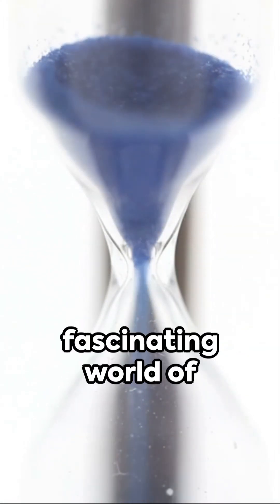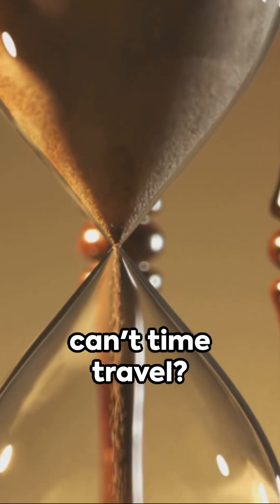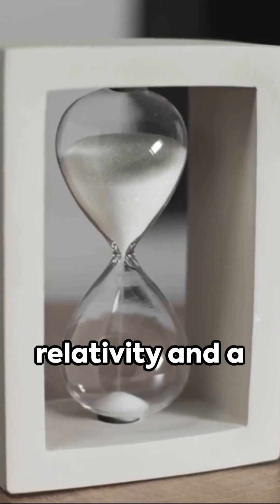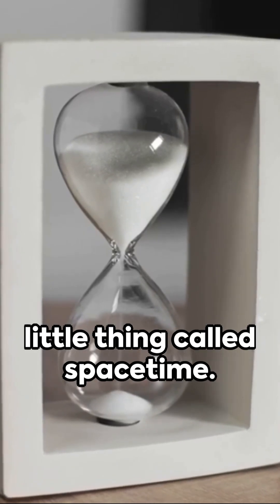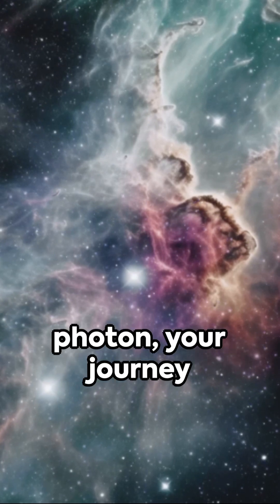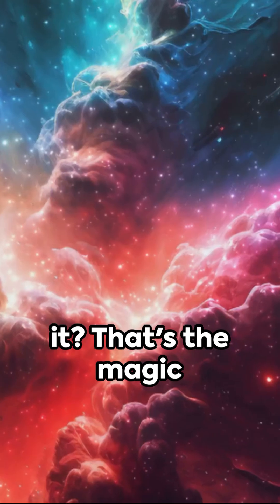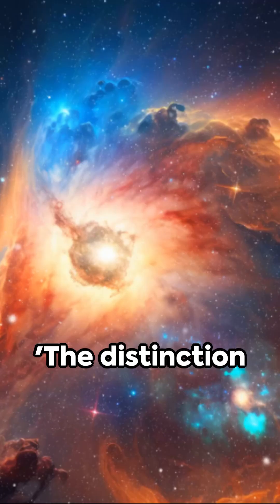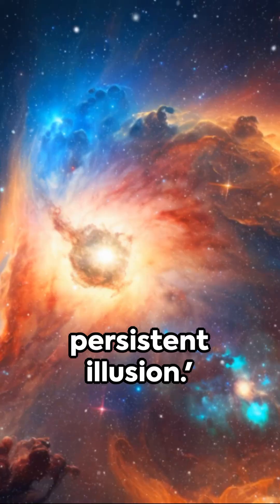Photons Don’t Experience Time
Experience time by not experiencing it